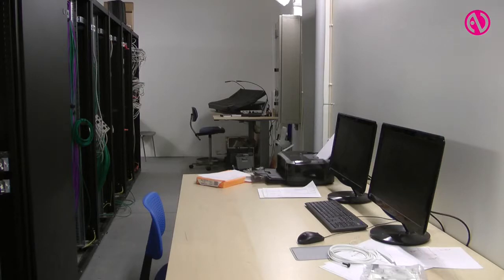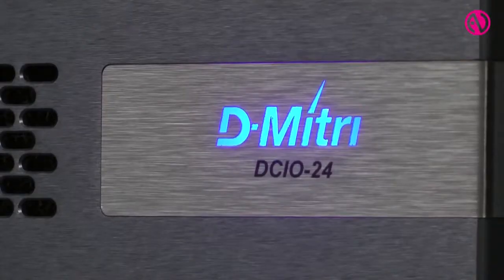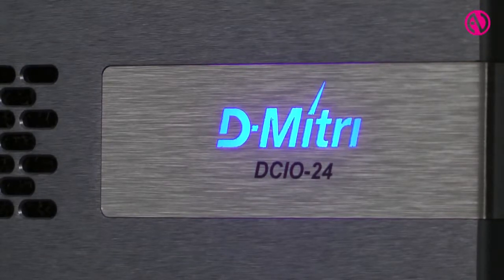The Blue Planet - Sound system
Anders descripe the sound system used at the Blue Planet in Denmark